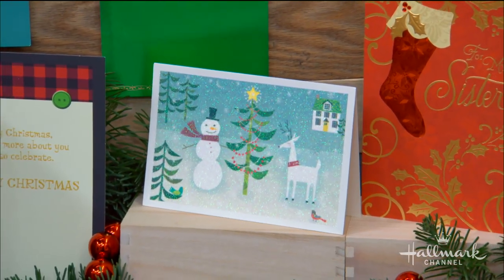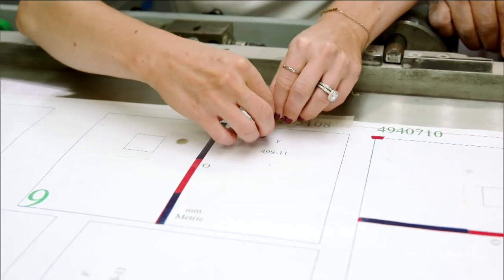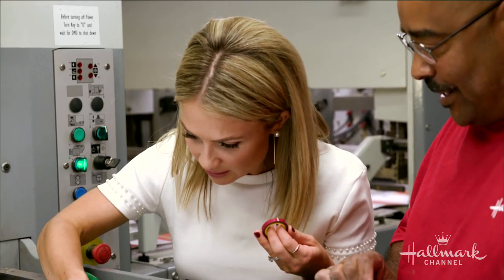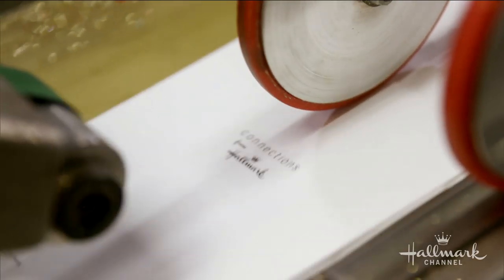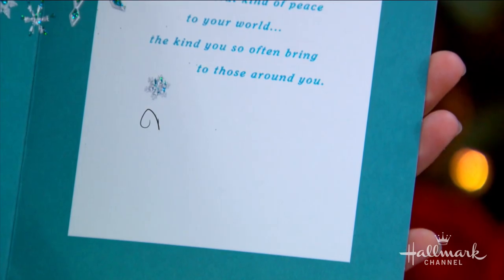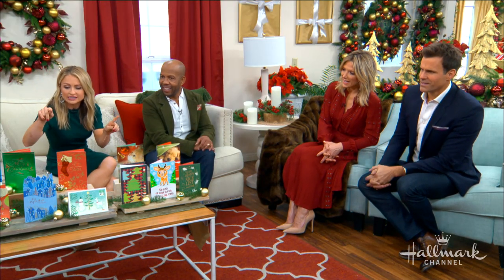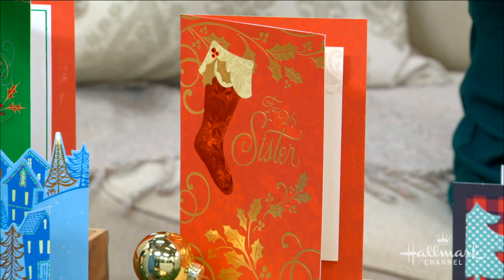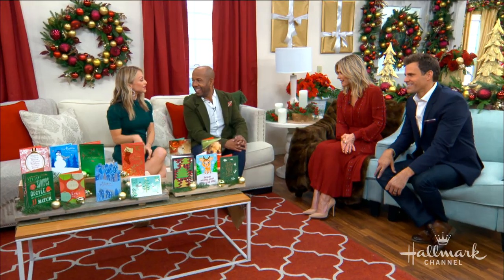The Making of a Hallmark Card - Home & Family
Maria Provenzano and Ken Wingard recently traveled to Hallmark headquarters in Kansas City, Missouri and learned what goes into making a Hallmark card.
Hallmark Channel, lifestyle show, recipes, Do It Yourself, How-to, Home and Family